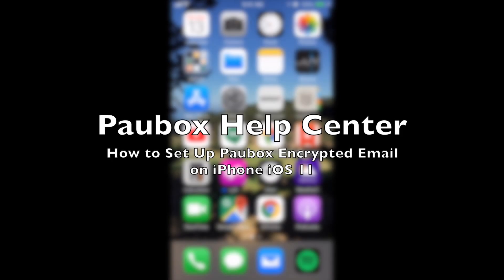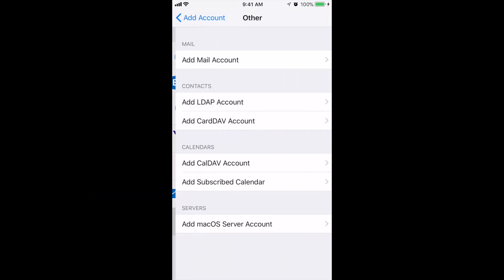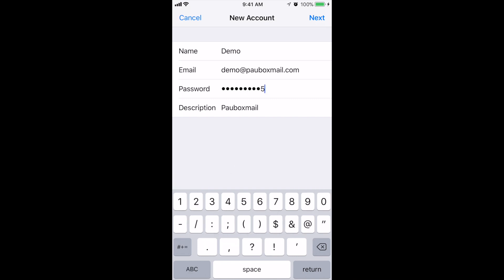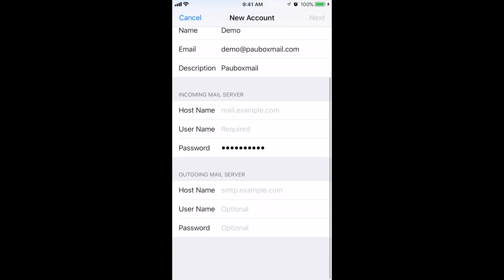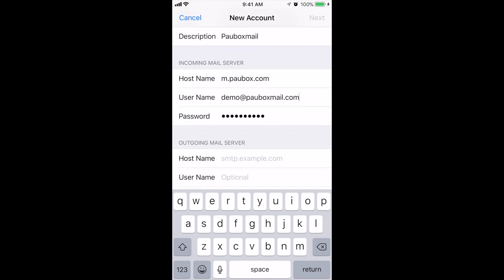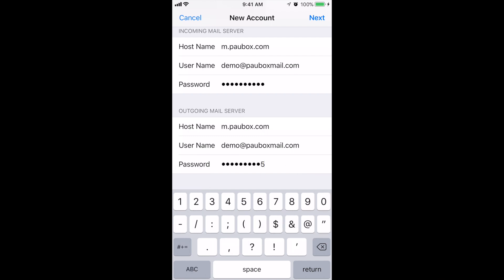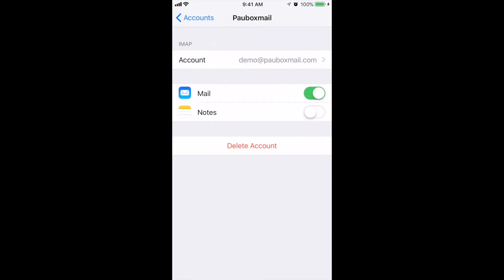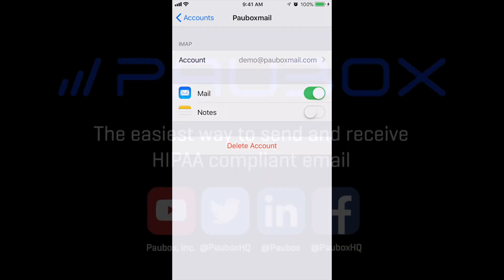How to Set Up Paubox Encrypted Email on iPhone iOS 11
In this video, you will learn how to configure your Paubox encrypted email account with iPhone iOS 11.

Thanks for choosing Paubox to encrypt your email.